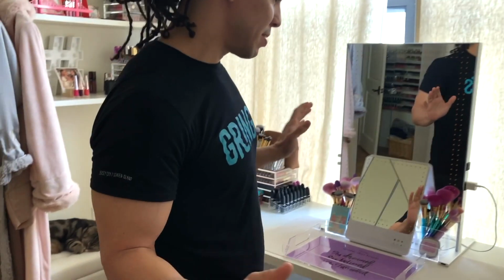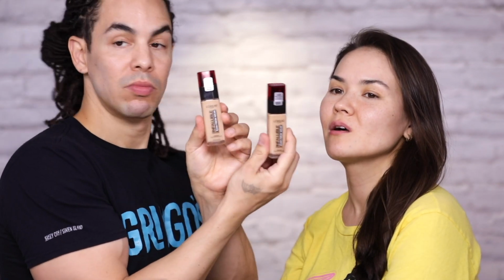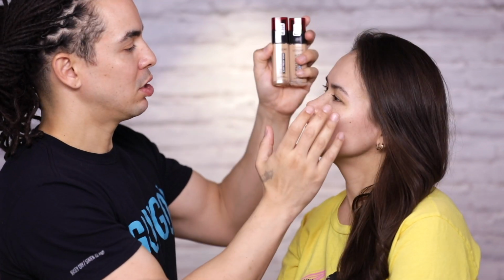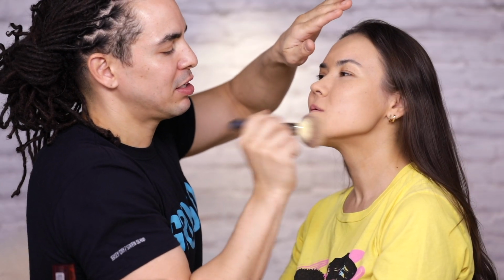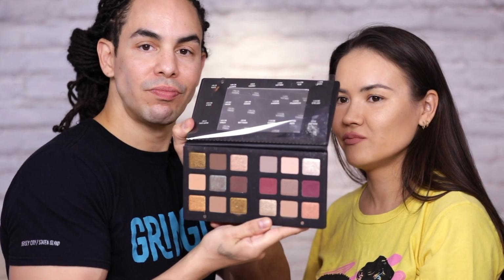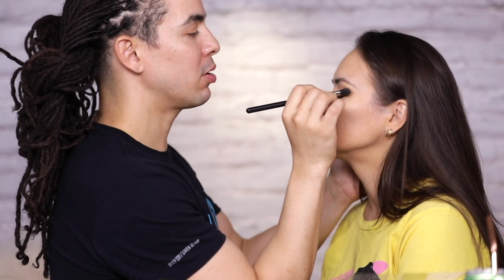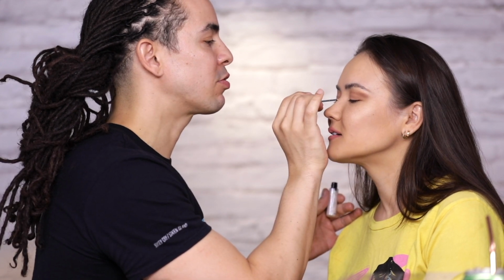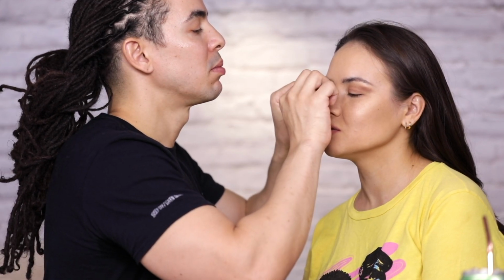BOYFRIEND DOES MY MAKEUP | Maryam Maquillage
WARNING: This one is hilarious… Boyfriend Does My Makeup Challenge is ON!! Lee was way too confident in his makeup skills, so he decided to treat this challenge like a makeup tutorial. He channeled his inner MAC Daddy, Patrick Starrr + Scott Barnes, picked up his favorite Pixi, Tarte, Charlotte Tilbury and Natasha Denona products AND came up with this “ridiculous” Everyday Go To Natural Glam makeup tutorial. How did he do? Let me know below in the comments!

HAPPY MAKEUP-ING! ;)